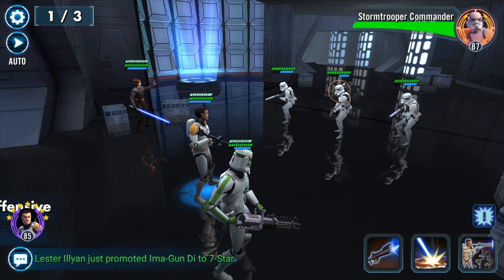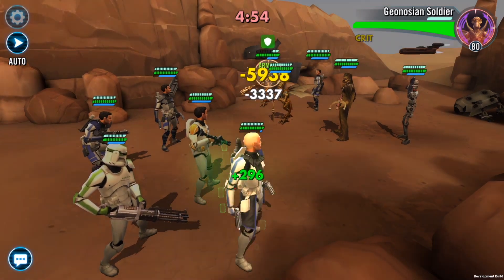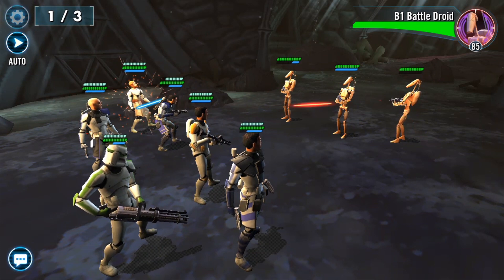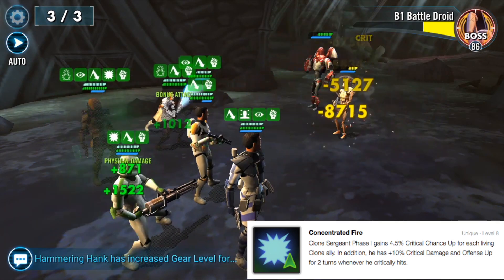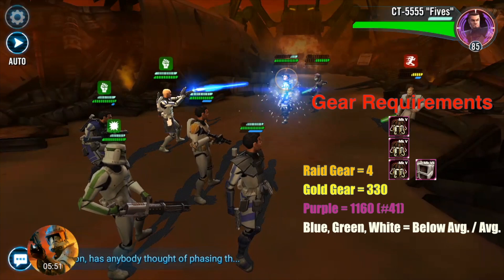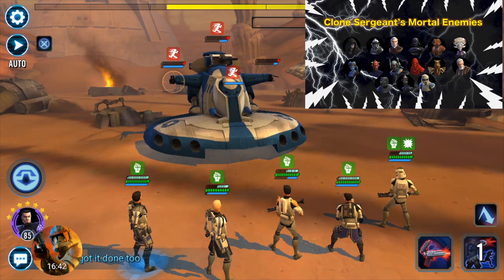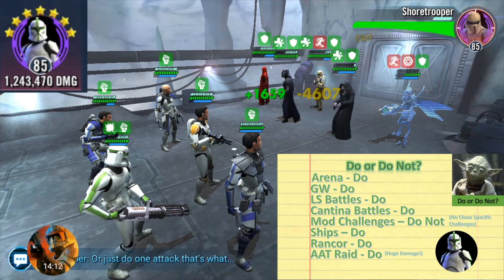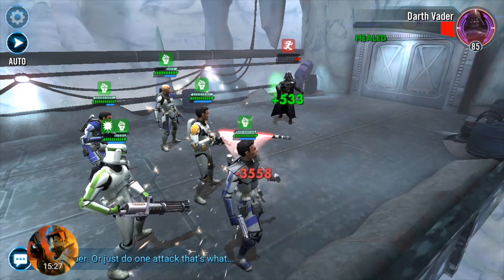Star Wars Galaxy of Heroes: 7 Star Clone Sergeant - Phase 1 In-Depth Review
Since you guys are loving the Clone reviews we are going to finish the rest of the faction!

Here is a link to my inventory where you can check what characters I have leveled, geared, and starred up. Feel free to let me know who the next character should be!

Discord chat to hang out amongst yourselves as well as my guild

If you want to know the new song I had in my intro clip, here it is:

Like the song that I have during the commentary? So do I! Check out this link here to find the original artist on YouTube: